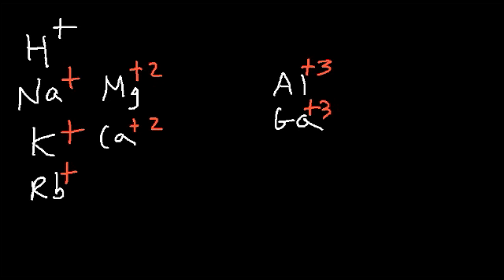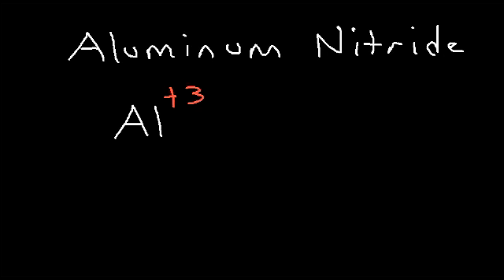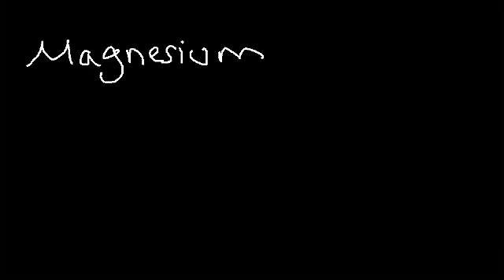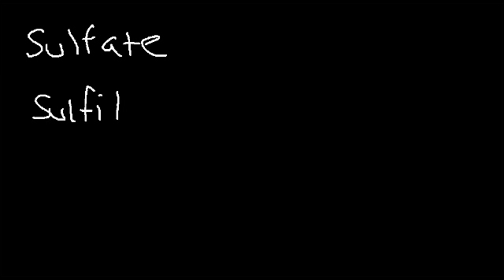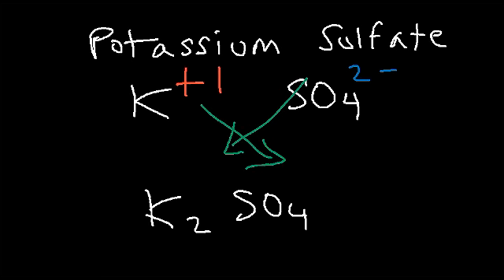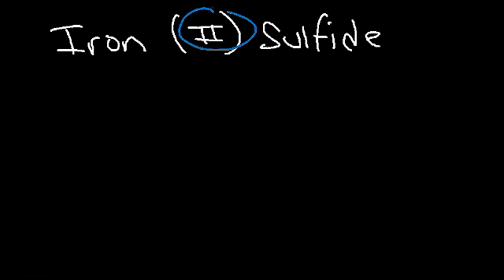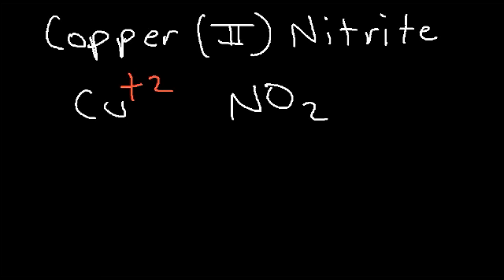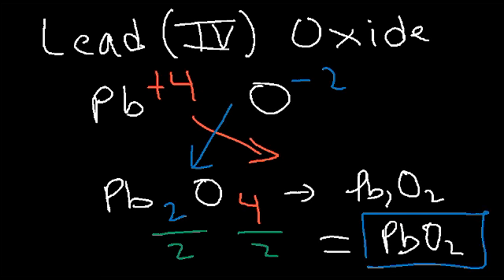Writing Ionic Formulas - Basic Introduction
This chemistry video tutorial provides an introduction to writing the formula of an ionic compound that contains transition metals with roman numerals and polyatomic ions.